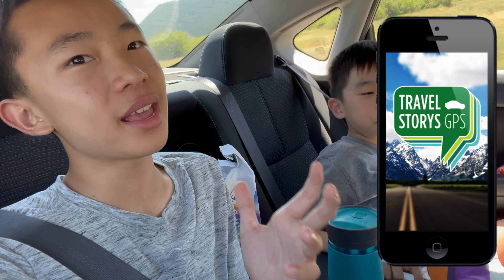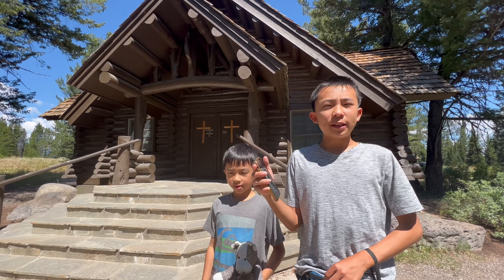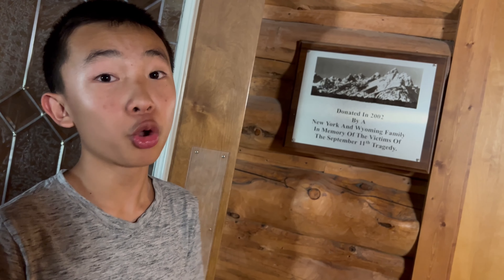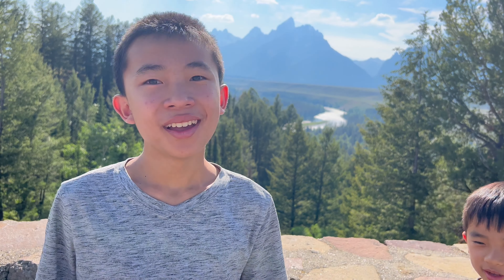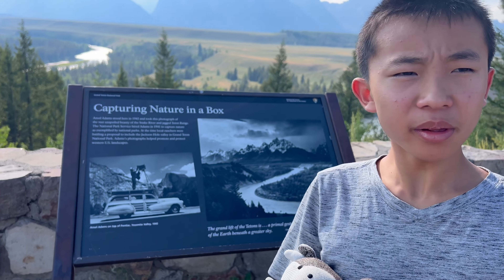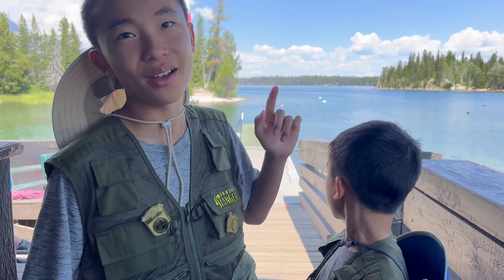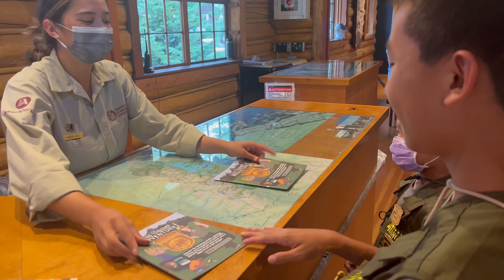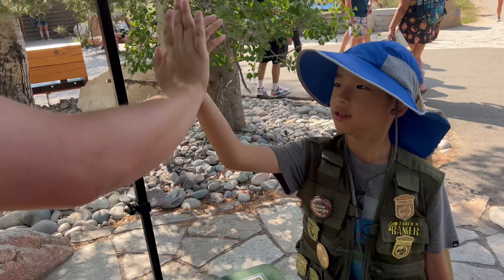Grand Teton National Park & Jenny Lake Travel Guide (Know Before You Go)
We visit Grand Teton National Park in Wyoming with the help of TravelStorys App as a guide!